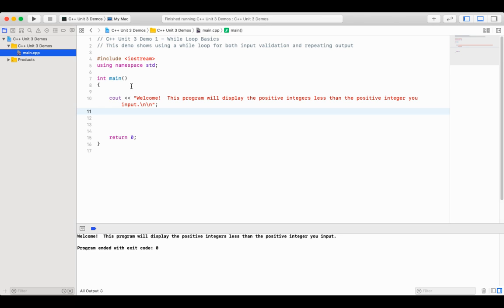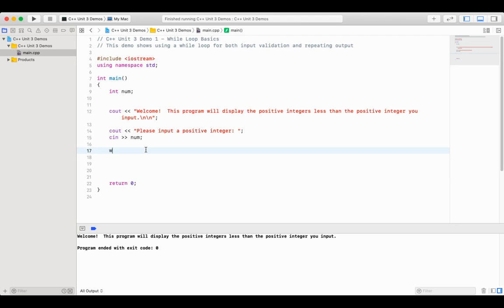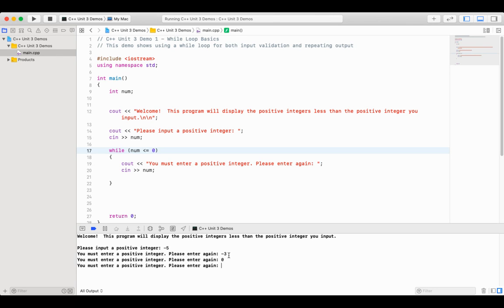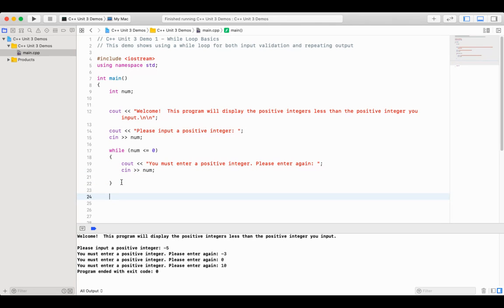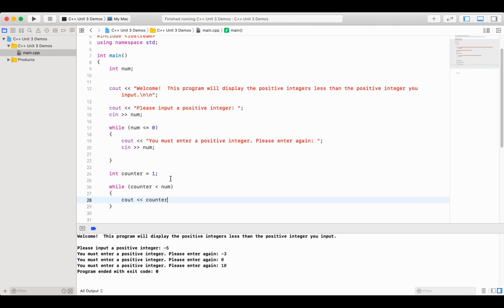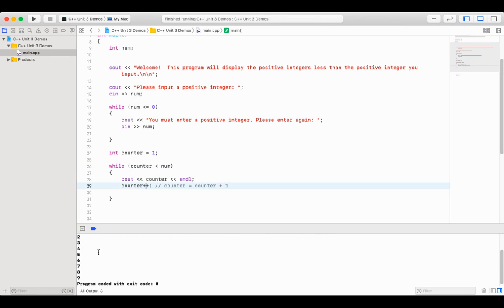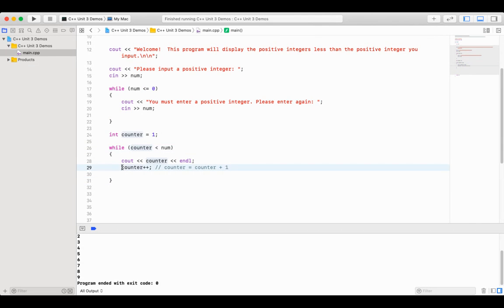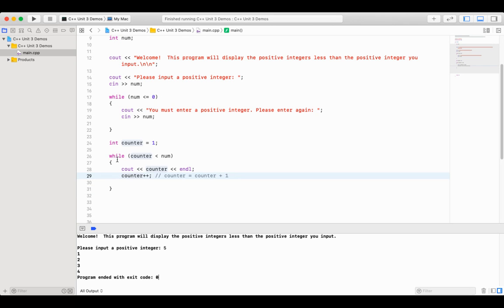C++ Unit 3 Demo 1 - While Loop Basics